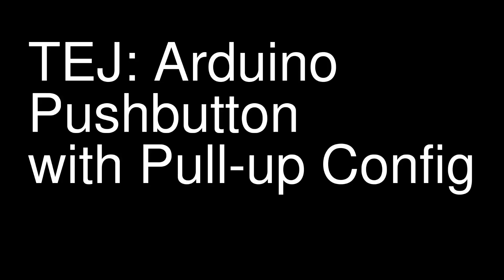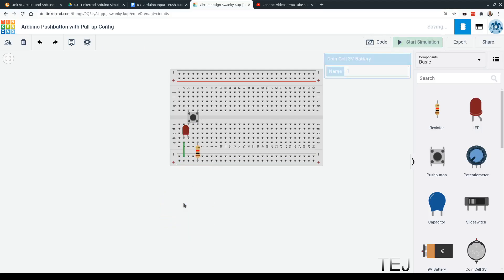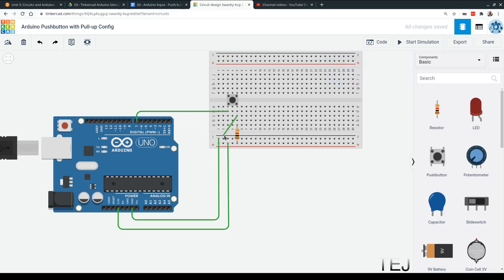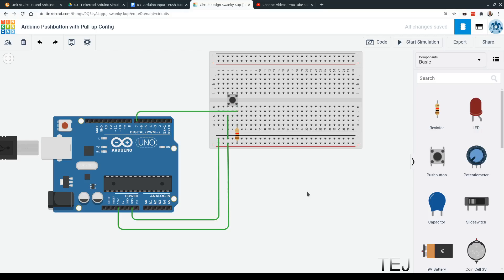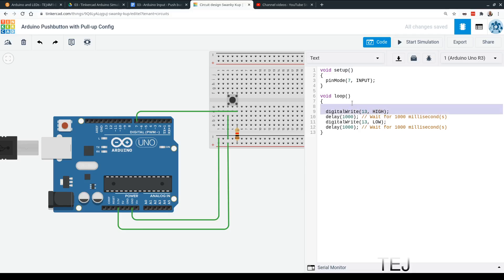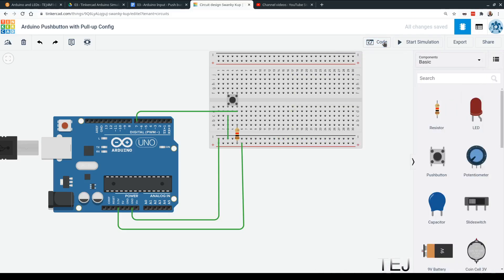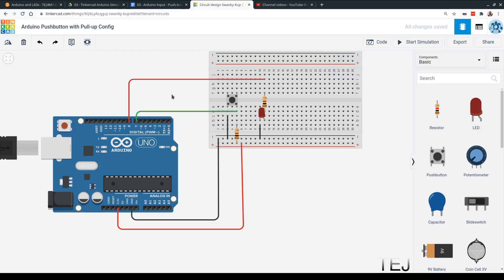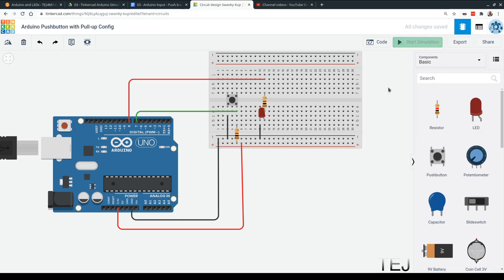TEJ4M Arduino Pushbutton Pullup Config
Shows how to connect a pushbutton (momentary switch) to Arduino using the pull-up configuration. In this example we use it to light up an LED.